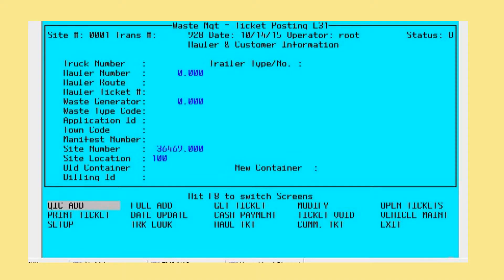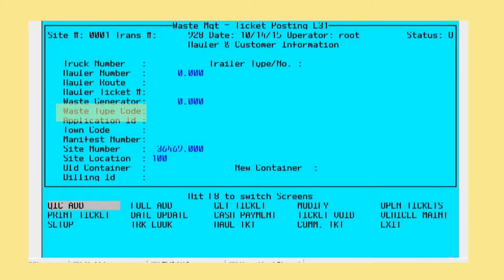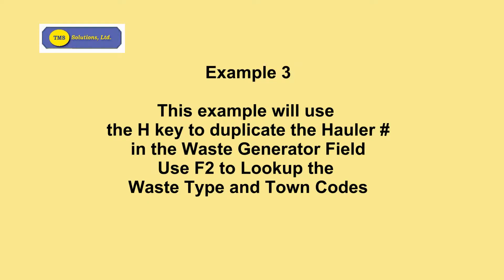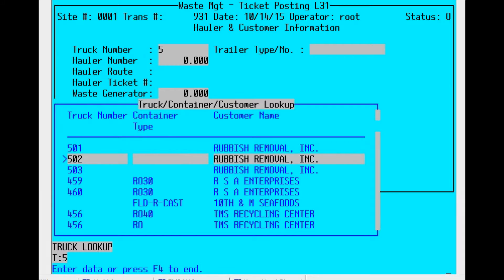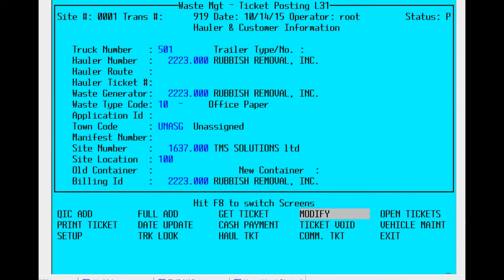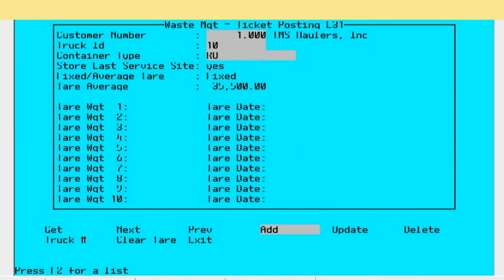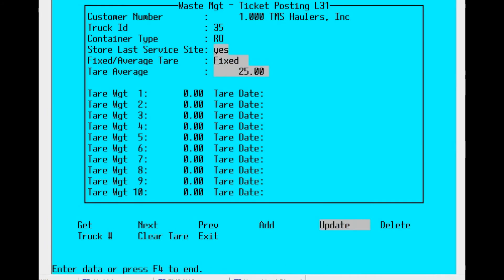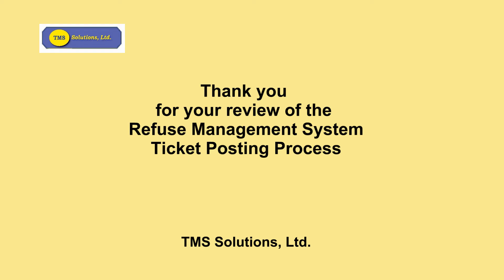Refuse-Management-System Waste Ticket Posting Demo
This is a short demonstration of the waste ticket posting sub-module of the Landfill and Transfer Station sub-system of the RMS System.  TMS Solutions, Ltd is a software company in Rochester, NY which specializes in Waste Software.